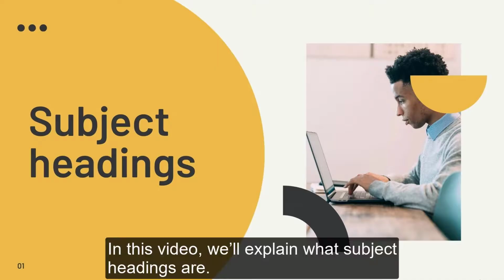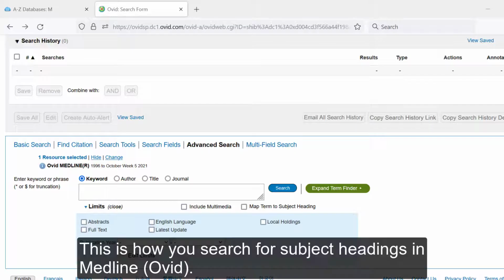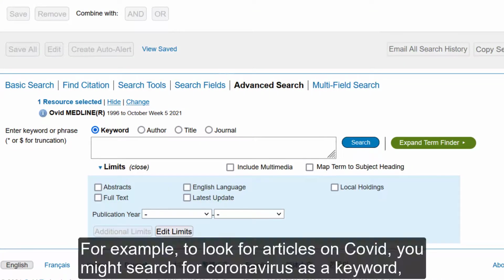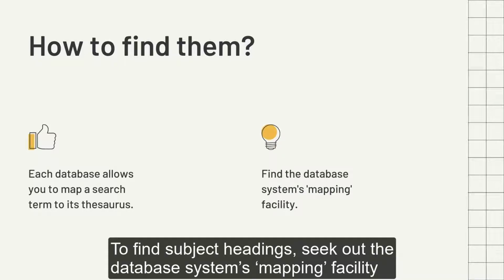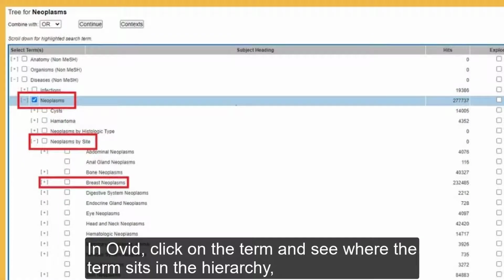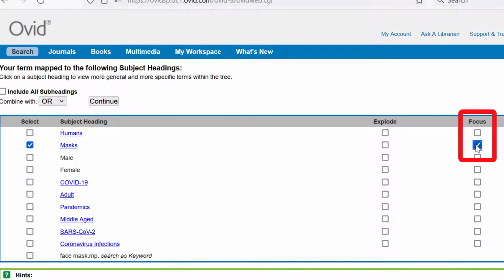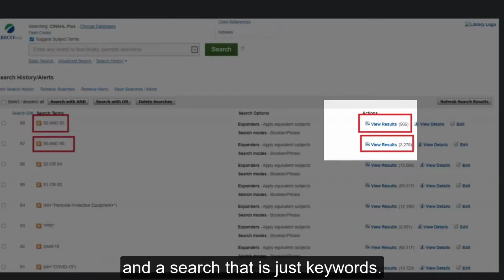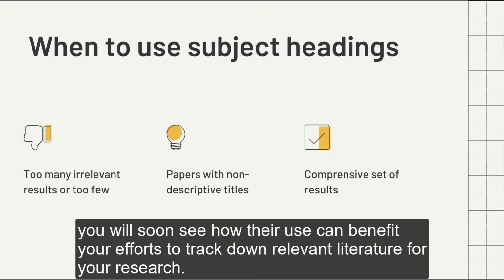How to use subject headings in databases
In this video, we explain what subject headings are, also called subject terms. We show examples in Medline (Ovid) and CINAHL (Ebsco).